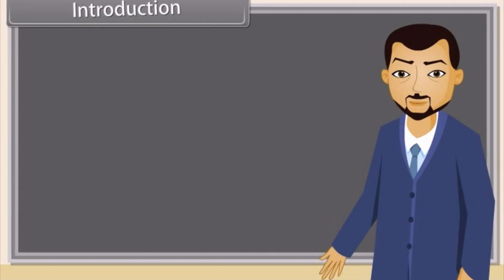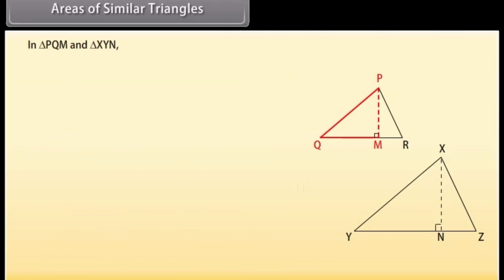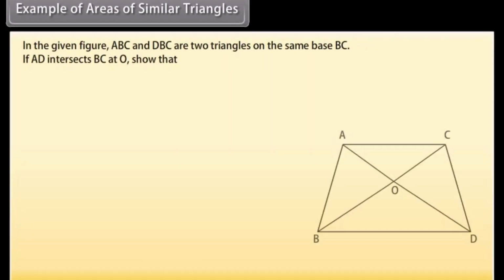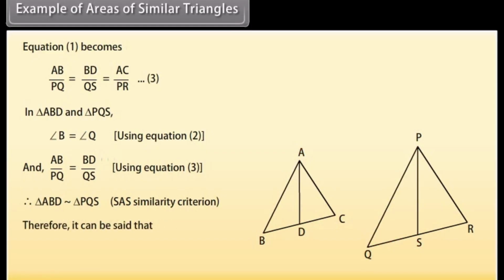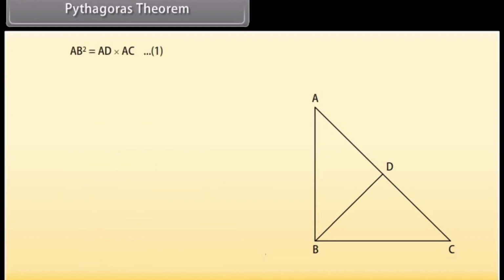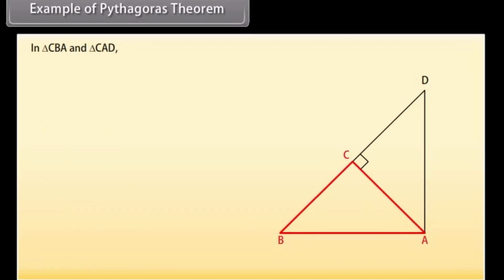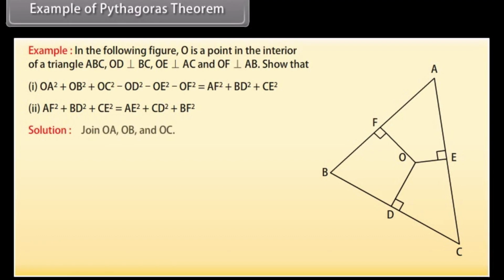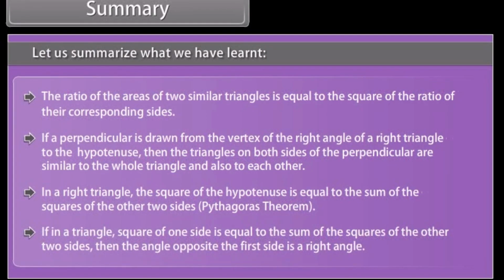🎥 Similar Triangles | Class 10 Maths | Easy Explanation with Examples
Welcome to this in-depth video lesson on Similar Triangles, one of the most important and scoring topics in Class 10 Maths – Chapter 6: Triangles (CBSE/NCERT). This concept not only strengthens your understanding of geometry but also builds the foundation for advanced maths and competitive exams.

In this video, we explain what similarity means, how to identify similar triangles, and how to apply similarity criteria and theorems to solve problems with confidence.

📚 What You'll Learn:
🔺 1. What Are Similar Triangles?
Definition of similarity in triangles
Real-life examples and simple visualizations

📏 2. Criteria for Triangle Similarity
AA (Angle-Angle) Similarity
SSS (Side-Side-Side) Similarity
SAS (Side-Angle-Side) Similarity
How to use each criterion effectively in questions

✍️ 3. Important Theorems
Basic Proportionality Theorem (BPT)
Converse of BPT
Theorems on similarity and their proofs (with diagrams)

🧠 4. Applications & Solved Examples
Solving for unknown sides using similarity
Real exam-style problems step by step

🧠 Why You Should Watch This Video:
Easy breakdown of complex theorems
Step-by-step visuals and diagrams
NCERT-based explanation — perfect for CBSE Board Exam
Enhances your problem-solving speed and confidence